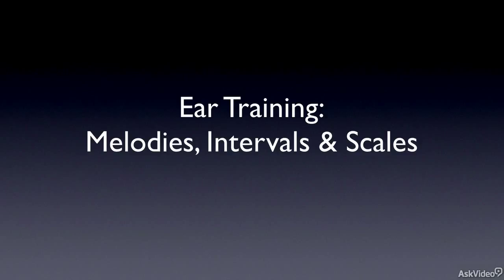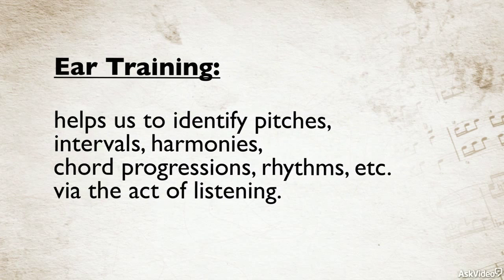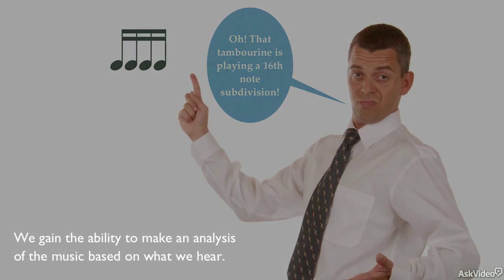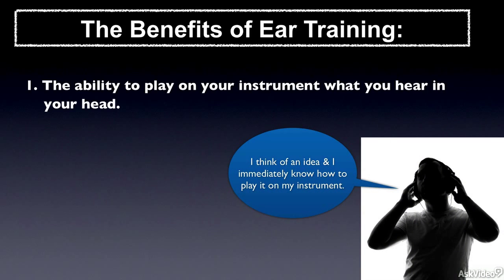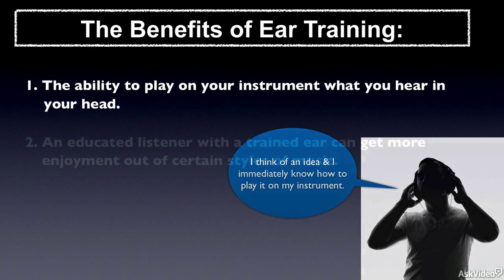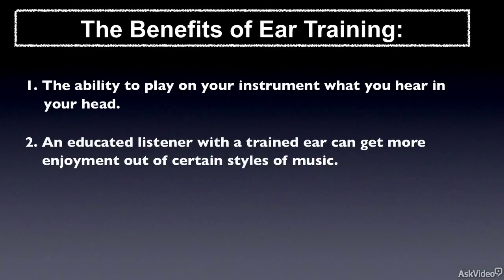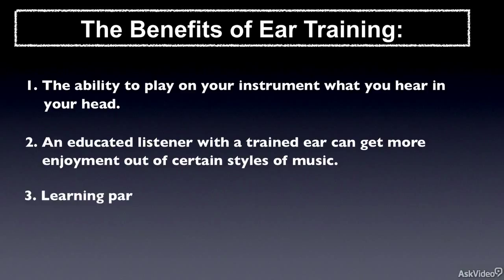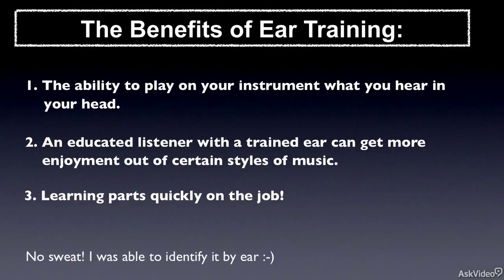Ear Training 101: Melodies Intervals and Scales - 1. Introduction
Ear Training 101: Melodies, Intervals and Scales by Gregg Fine
Video 1 of 31 for Ear Training 101: Melodies, Intervals and Scales

Our music theory expert, Gregg Fine, has put together a fun and entertaining workout for your ears! In this first instalment in the Ear Training Series, Gregg dissects musical intervals and shows you how to get better at identifying them. He covers musical modes, both for the major scale and the melodic minor scale and tests your progress with some interactive exercises that you can run through at any time! Gregg also explains how scales are built, and helps you train your ear with more exercises that give your ears a solid workout.

Finally, he takes it to the finale with an introduction to transcription  a fantastic way to develop your ear and learn music! Gregg also gives a real life example of a short solo that he transcribes using his DAW of choice, a musical staff, and some serious listening!

As a musician, your ear is arguably your most powerful tool. So educate your ears with this first course in our fascinating new series on Ear Training by Gregg Fine.